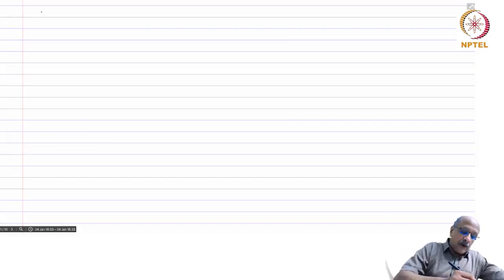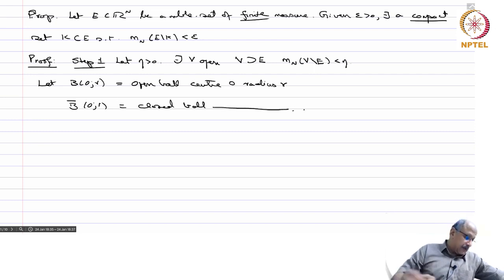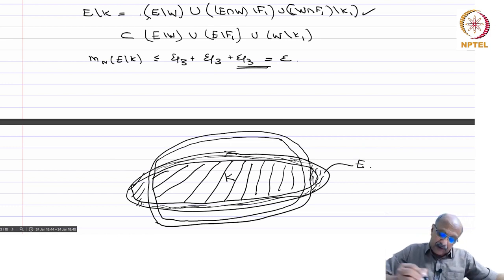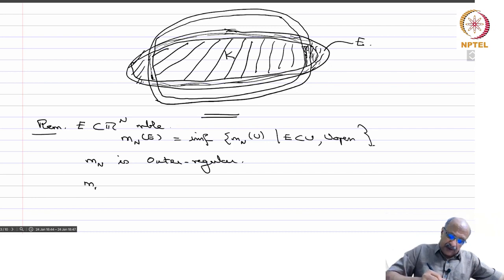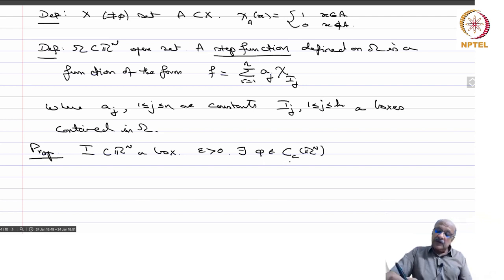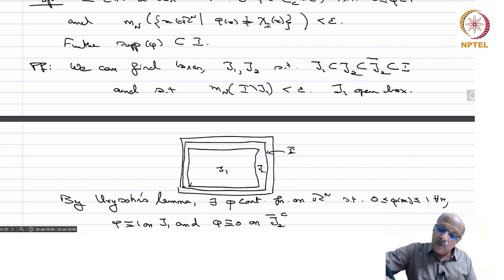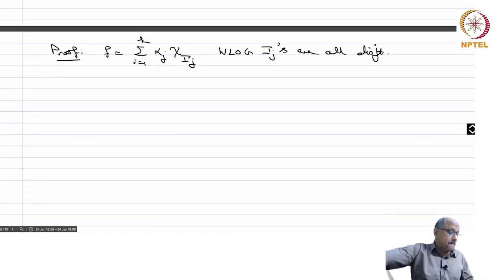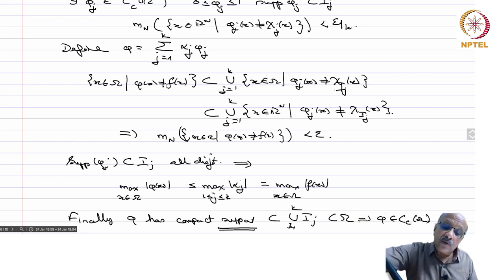3.1 Approximation II